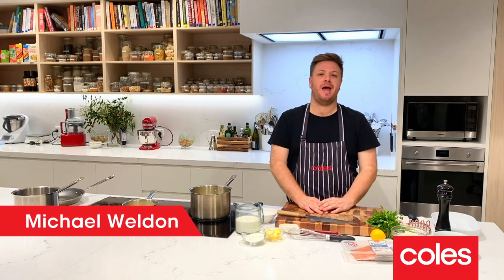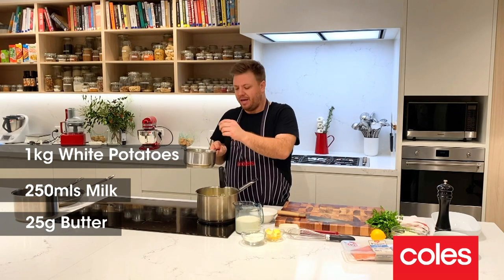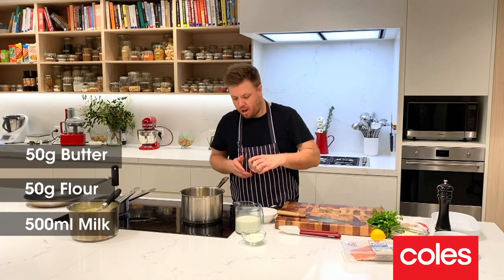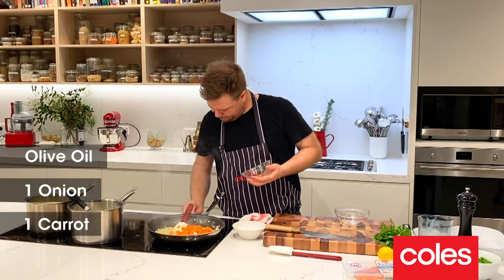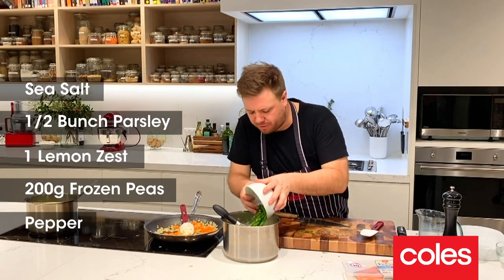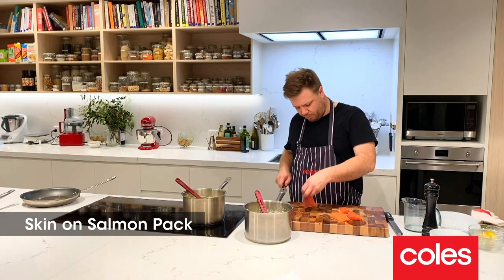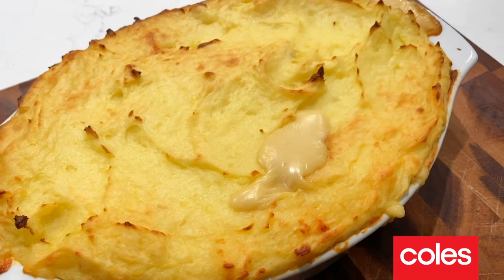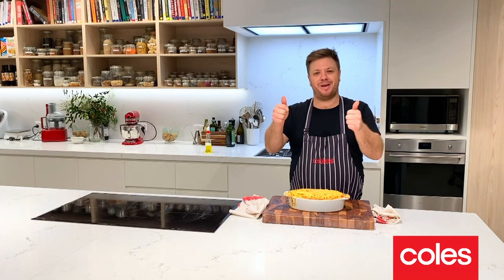Michael Weldon's Salmon and Pea Potato Topped Pie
Say hello to your new family favourite. Michael Weldon's Salmon and Pea Potato Topped Pie (RECIPE BELOW) is crispy, golden and packed with delicious flavour.

Salmon and Pea Potato Topped Pie
Recipe by Michael Weldon
Serves 4 Prep 20 mins (+ cooling time) Cooking 1 hour

1kg white potatoes, peeled, quartered
3 cups (750ml) milk
75g butter
50g plain flour
1 tbs olive oil
1 brown onion, chopped
1 carrot, peeled, chopped
½ bunch flat-leaf parsley, chopped
1 lemon, rind finely grated
200g frozen peas
4 Coles Australian Salmon Portions Skin-On, skin removed, chopped

1. Preheat oven to 200˚C (180˚C fan-forced). Cook the potato in a large saucepan of boiling water for 15 mins or until tender. Drain well and return to the pan to steam for 1-2 mins.
2. Meanwhile, heat 1 cup (250ml) milk and 25g butter in a small saucepan over medium heat until the butter melts.
3. Use a potato masher or fork to roughly mash the potato. Add the butter mixture and mash to combine. Season with salt. Use a whisk to stir until smooth and well combined.
4. Melt the remaining butter in another large saucepan over medium-low heat. Add the flour and stir to combine. Cook, stirring, until the mixture starts to split and smell of toasted flour. Gradually add the remaining milk, in 4 batches, stirring until smooth before adding more. Cook, stirring, over medium heat for 5-8 mins or until the bechamel sauce thickens. Set aside to cool.
5. Heat the oil in a large frying pan over medium-high heat. Add the onion and cook for 2-3 mins or until the onion softens. Add the carrot and cook for a further 1-2 mins or until the carrot is just tender. Season with salt.
6. Add the parsley, lemon rind, peas, onion mixture and salmon to the bechamel in the pan. Season with salt and pepper and stir to combine.
7. Transfer the salmon mixture to an ovenproof dish. Top with the mashed potato. Season. Bake for 25-30 mins or until the top is golden and crispy and the filling is heated through.